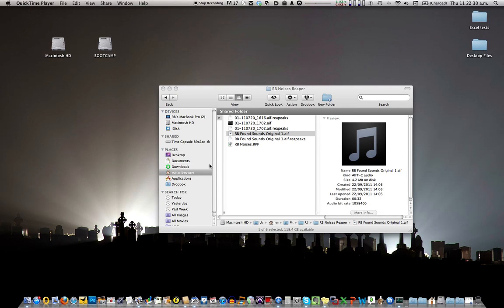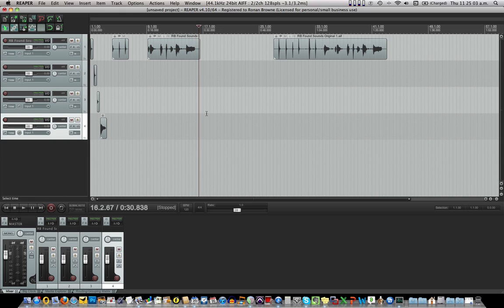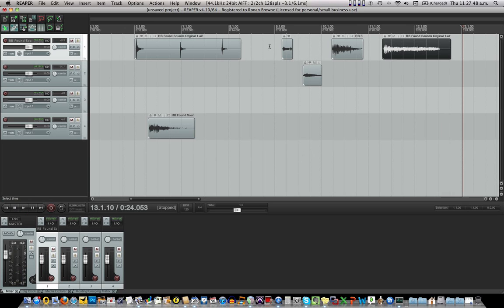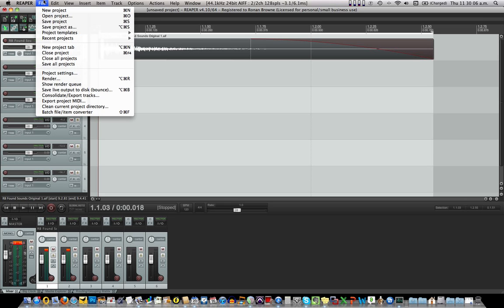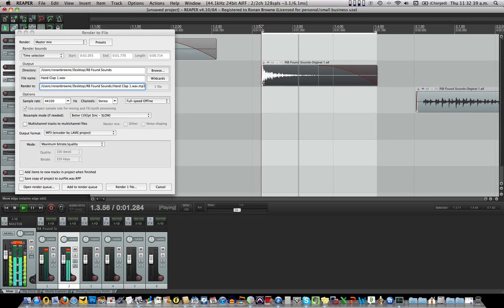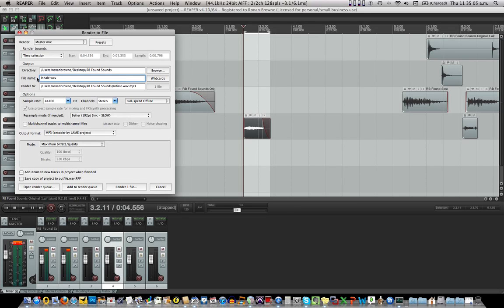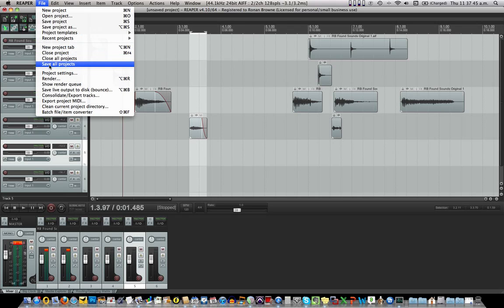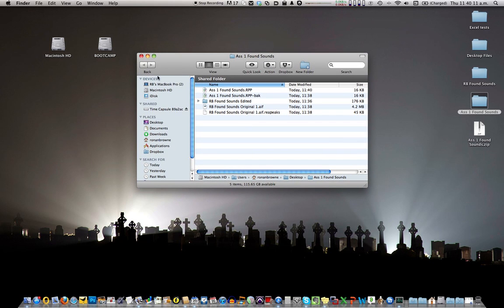Ronan Browne: Found Sound Edit in Reaper DAW Tutorial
17 minute demonstration/tutorial showing how to:
     —bring a 'field recording' audio file into Reaper
     —select and isolate various sections ('clips')
     —top & tail each clip, normalising quiet ones
     —name and render each edited clip to a folder
     —do a fresh 'Save As' to gather all work material to one folder
     —'archive" that folder to a Zip file, including the folder of rendered clips

This tutorial was made as part of the National University of Ireland Galway Arts in Action course "Sonic CT108" for the NUIG Engineering Department.

Software: Reaper 4.1 DAW